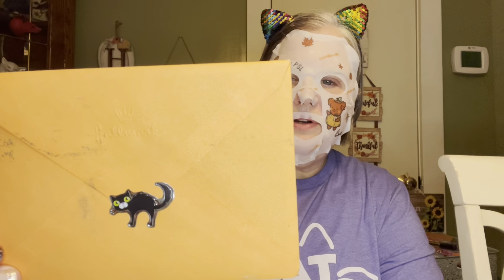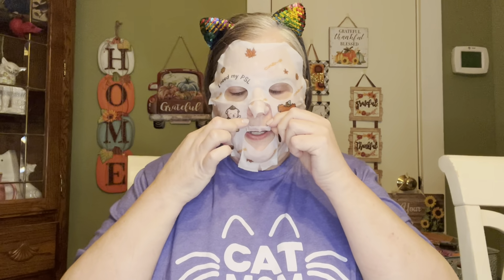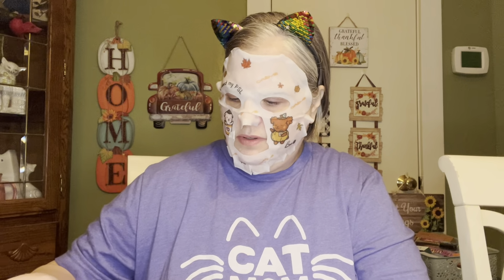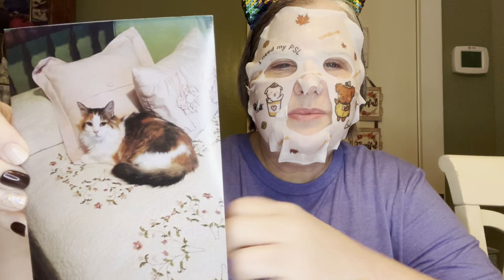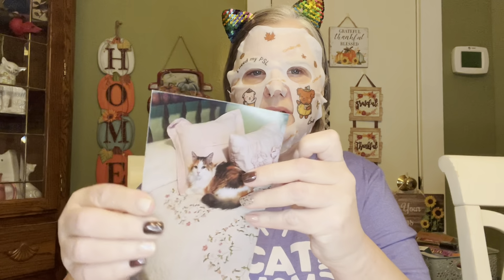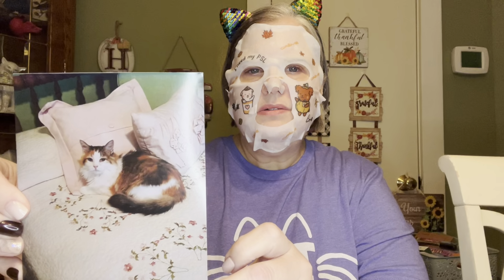Mask Monday, Winner & Friend Mail💌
MARYCATHERINE15

JAVY COFFEE

Boxycharm

Color Curate by So Susan

Heaven Panty

ref=MaryCatherineLovesCats7136

Friend Mail:
Mary Flanagan